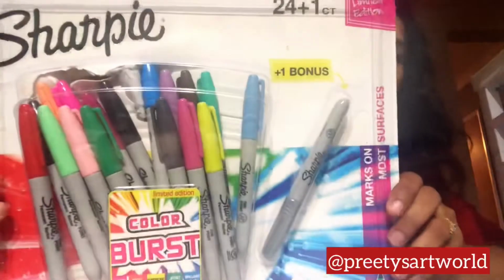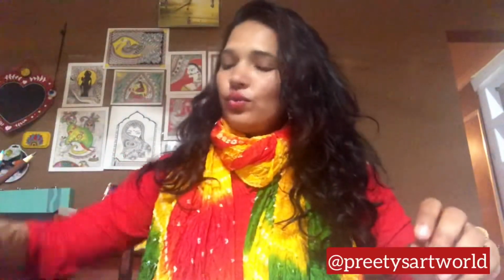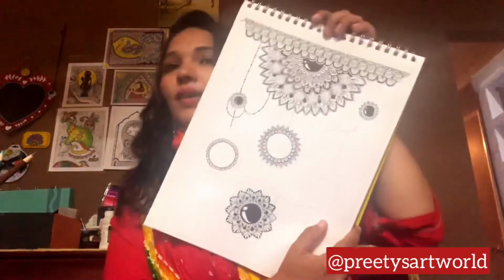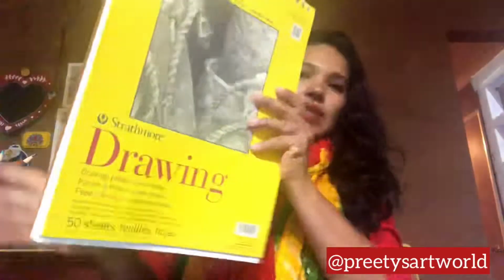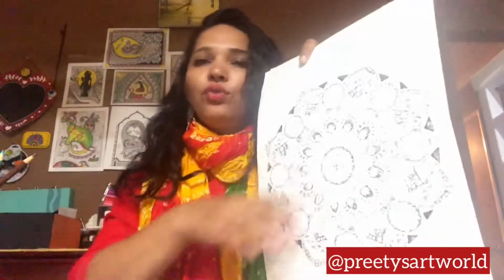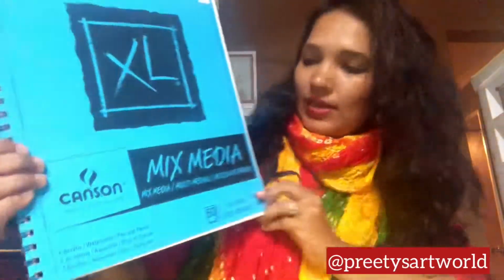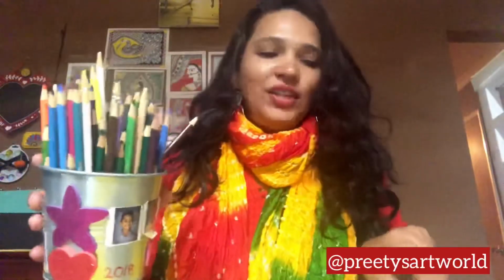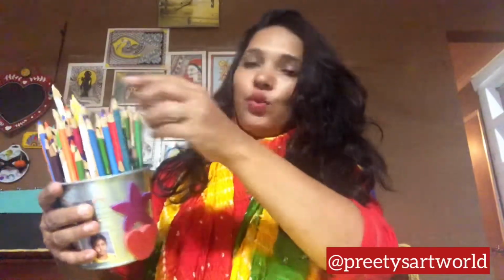Materials I use for my art / drawings